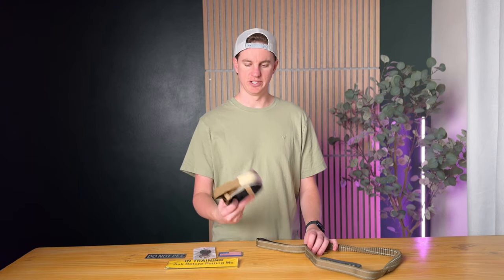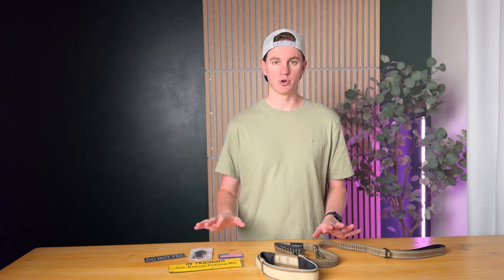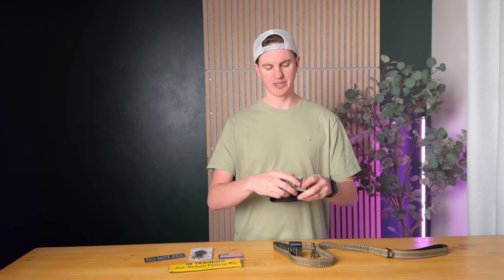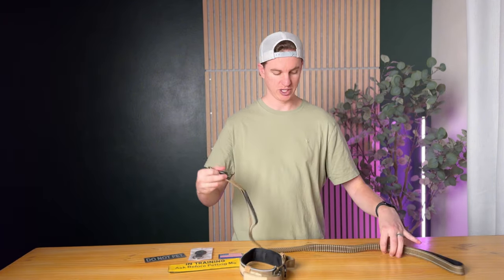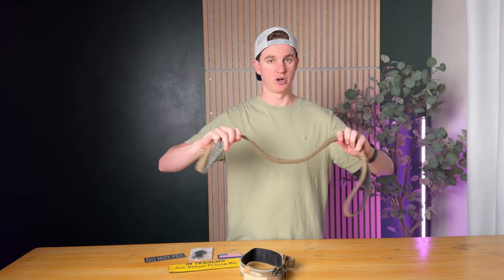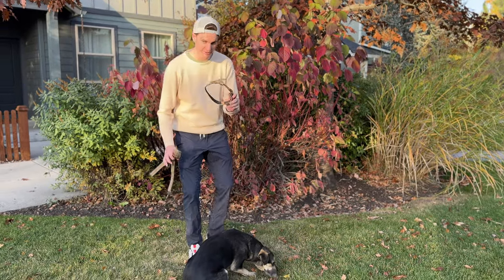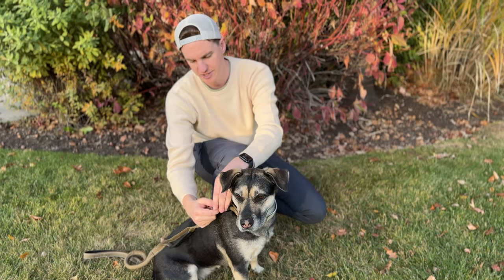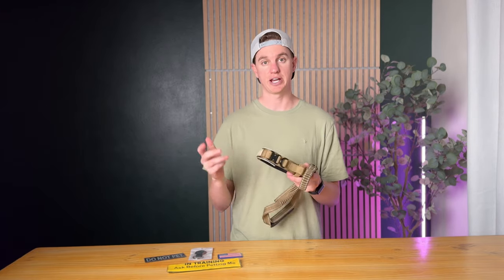Learn more about this Heavy Duty Dog Collar Leash Set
If you're looking for a heavy duty dog leash and collar set, check this one out.